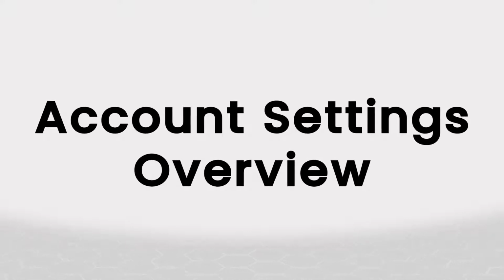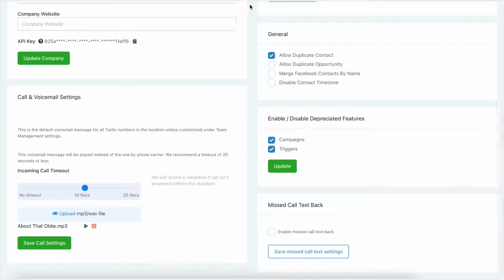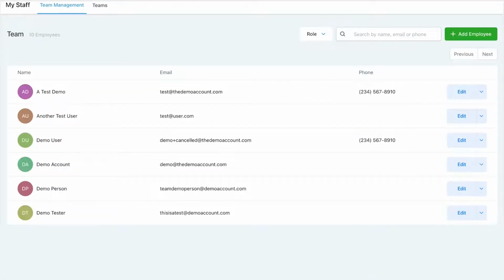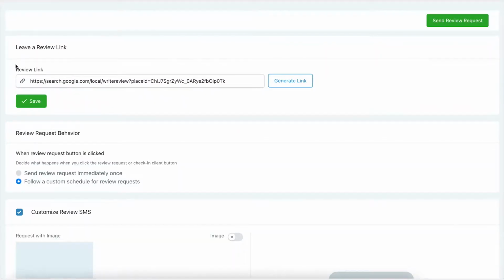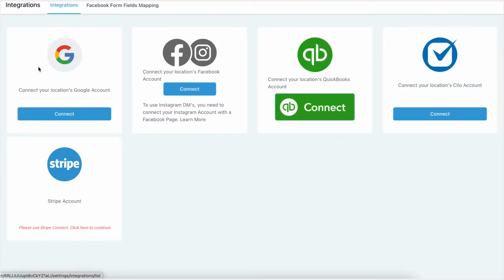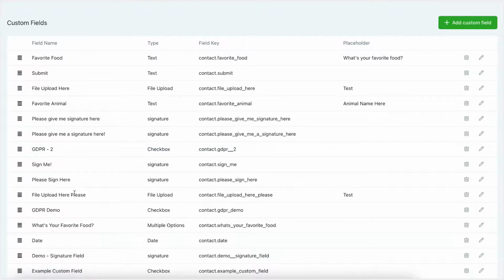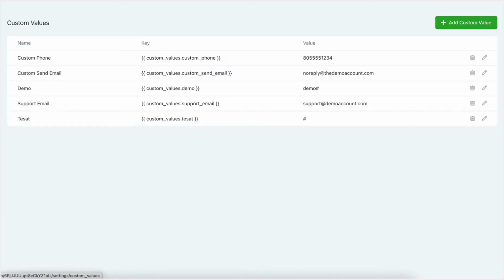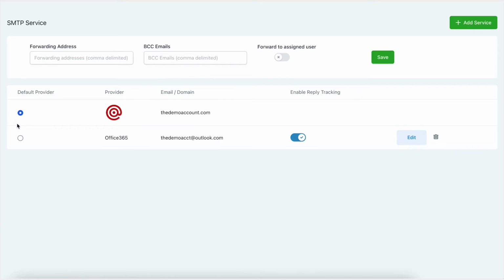Account Settings Overview